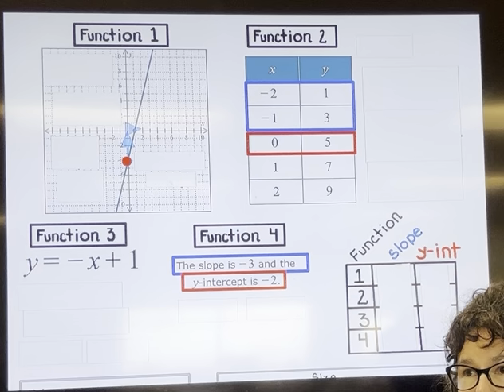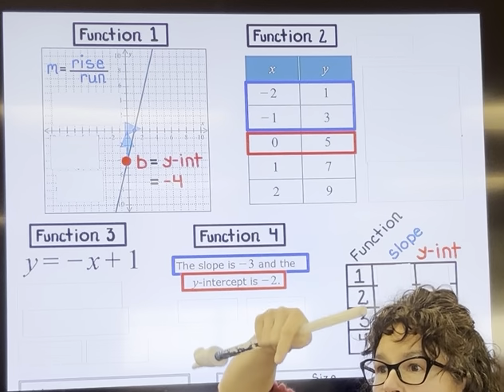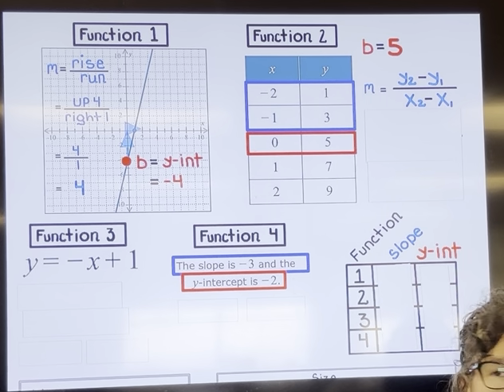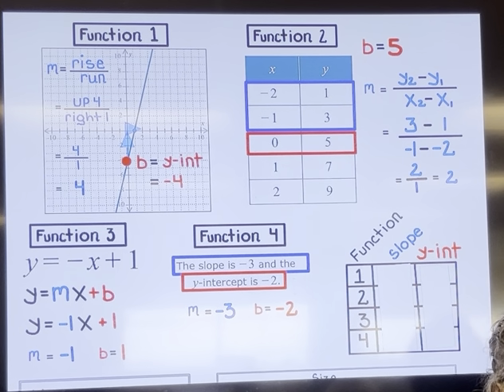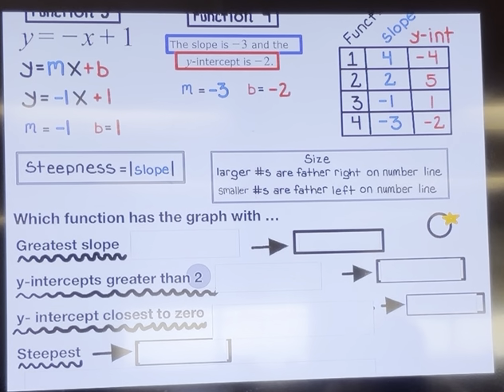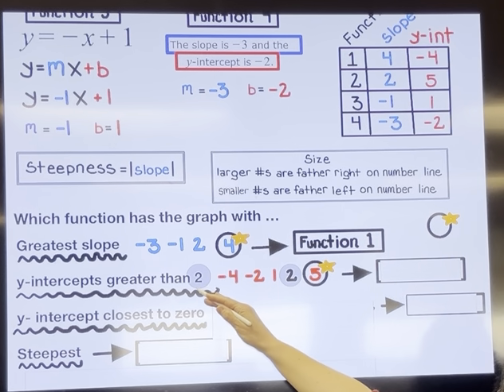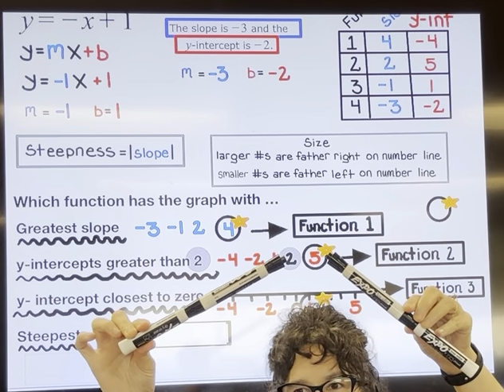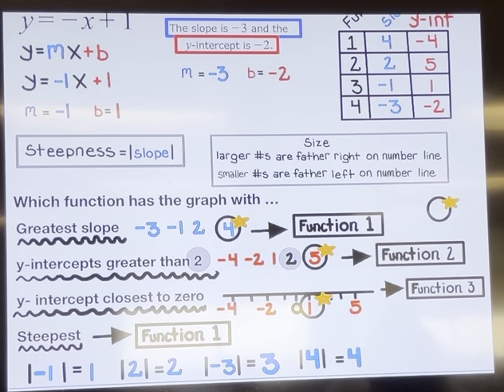Comparing properties of linear functions given in different forms